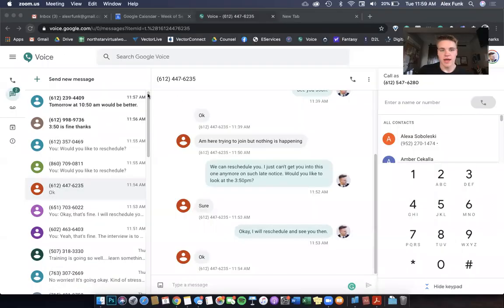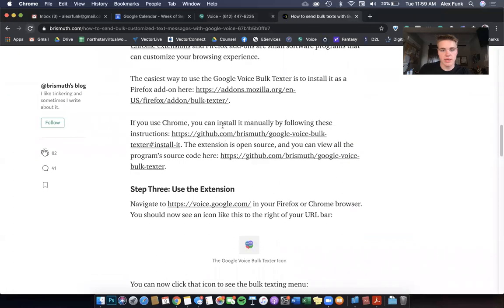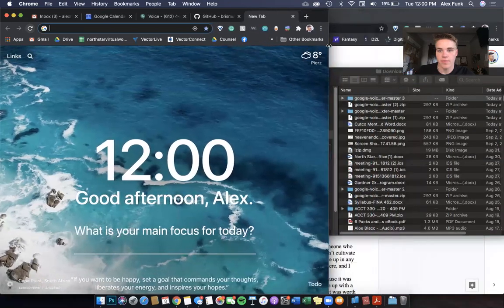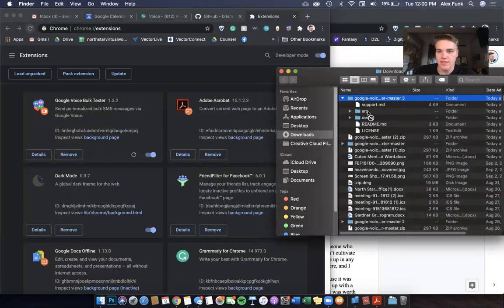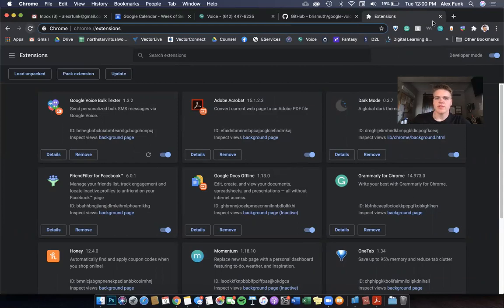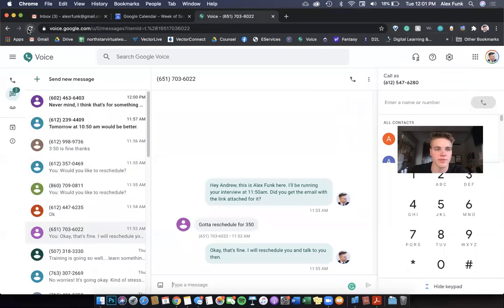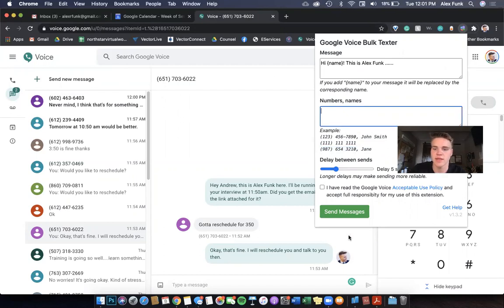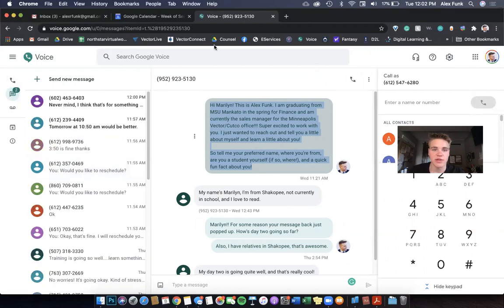How to Mass Text Using Google Voice (SIMPLE, cc: Austin Horn)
Very simple process of installing and setting up a mass texting tool on your desktop!

My only complaint with this, is that I wish I would've known about it all summer!! 🤯